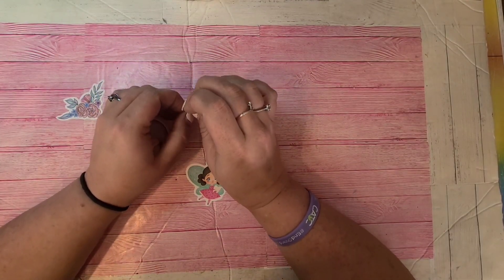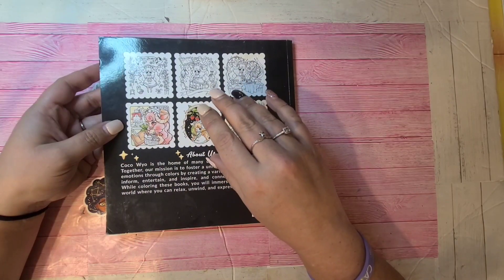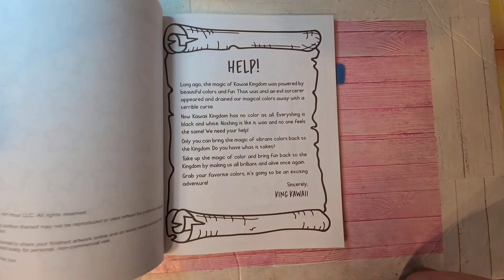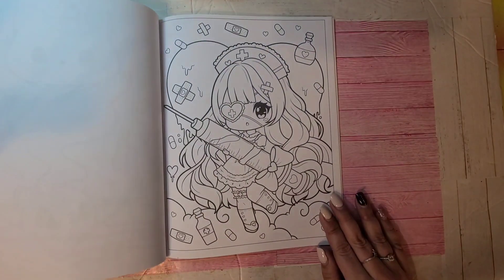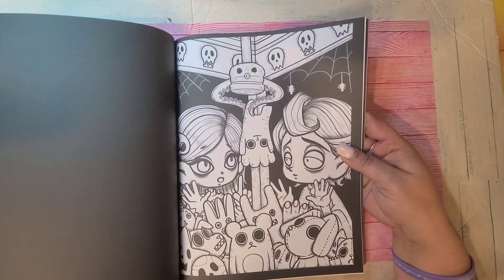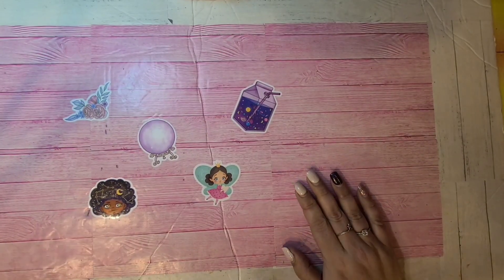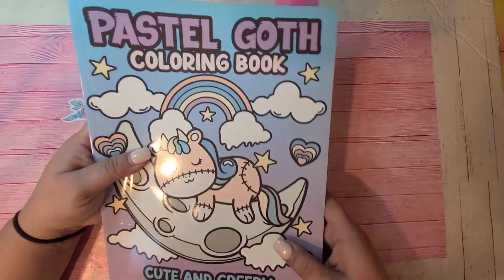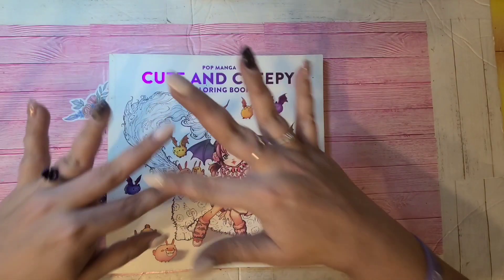Fall - oween Coloring Books